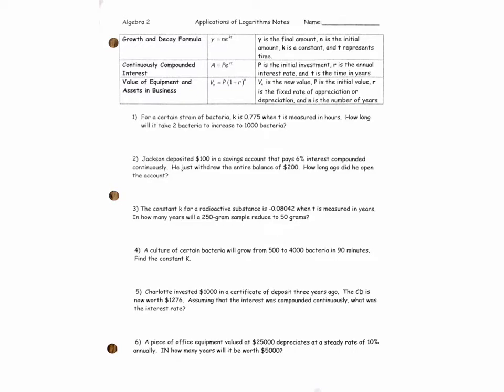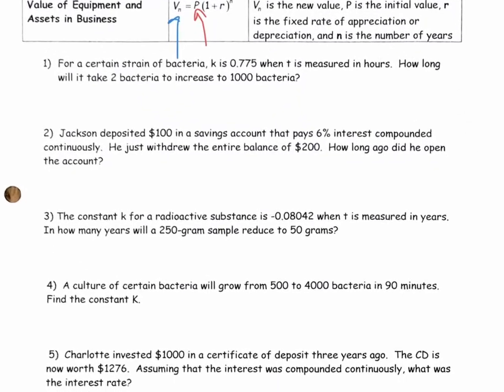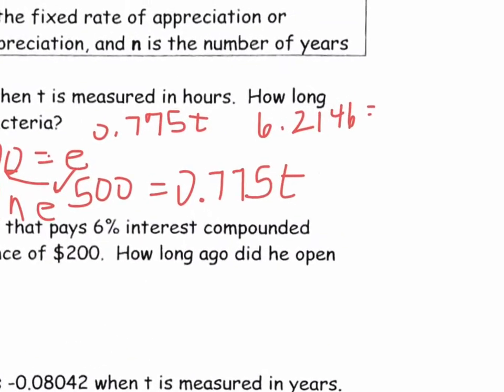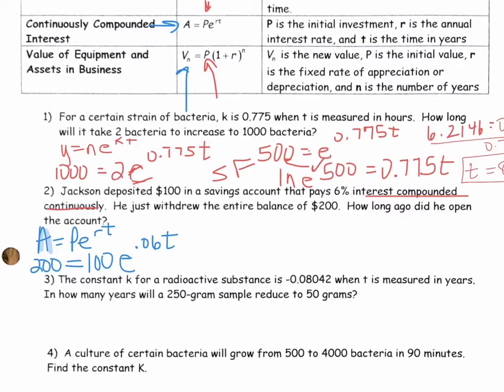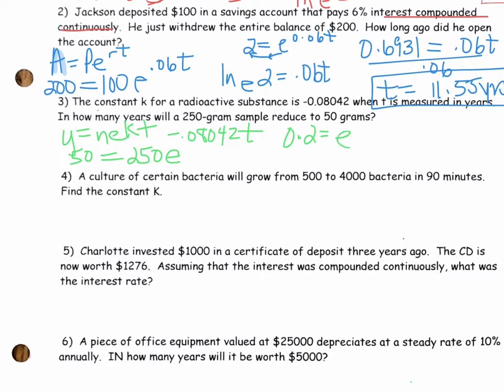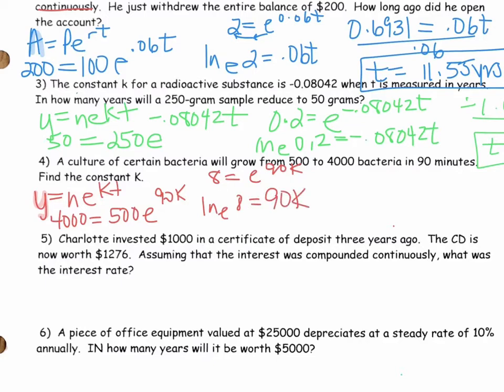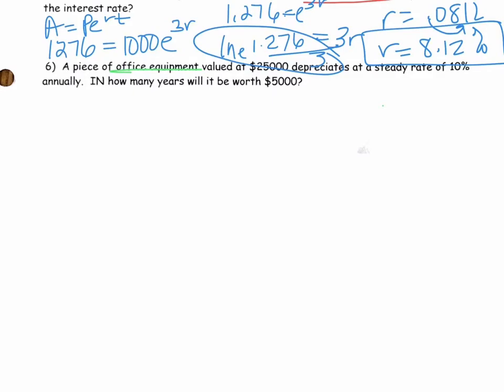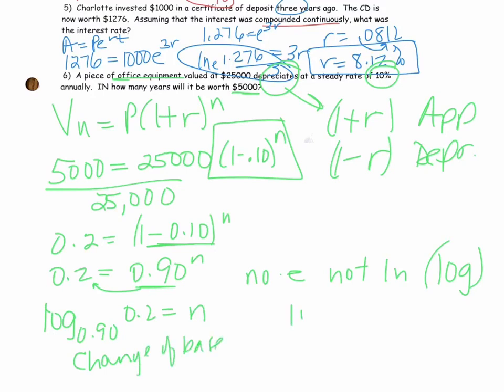Video Lesson 7.8 Applications of Logs